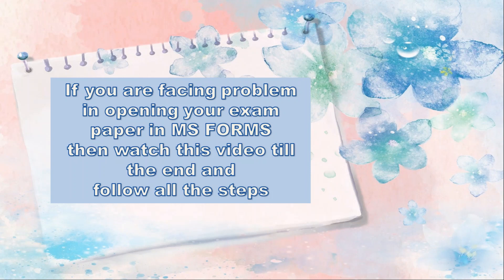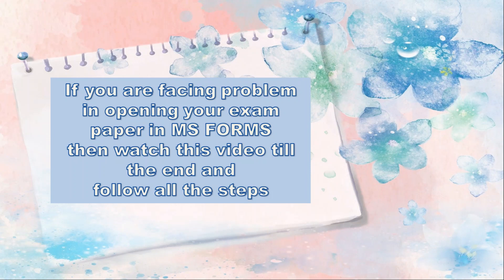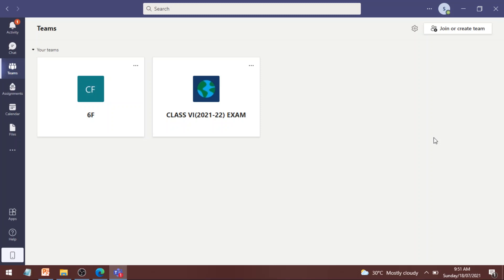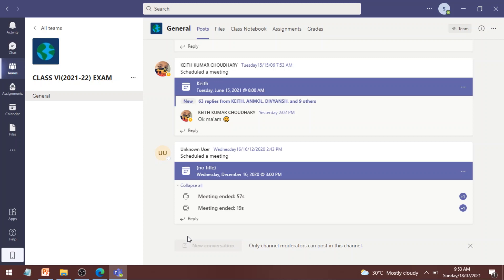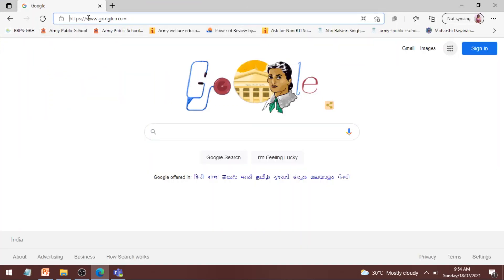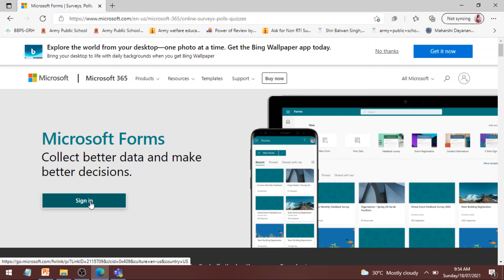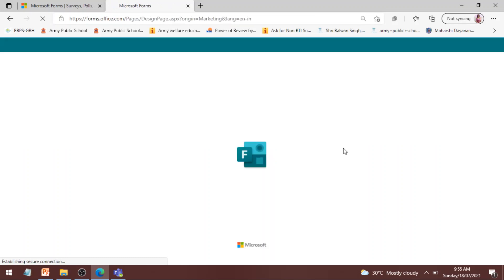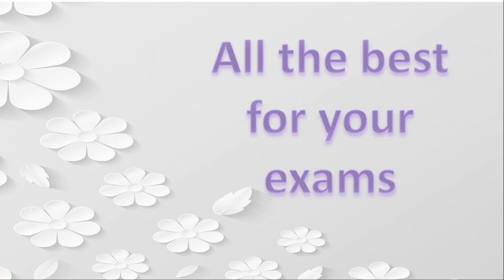What to do if MS FORMS question paper does not open in laptop